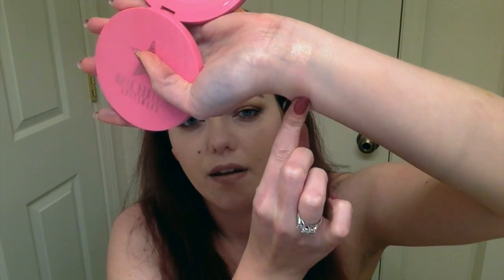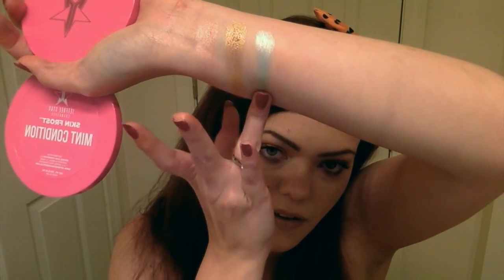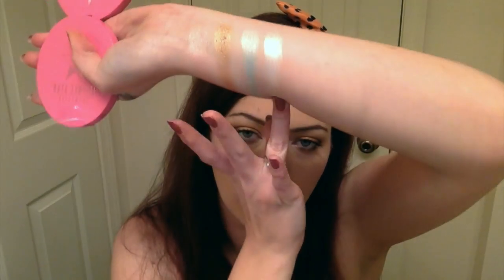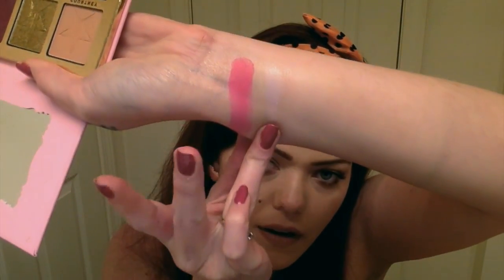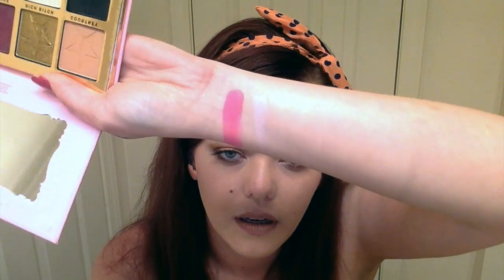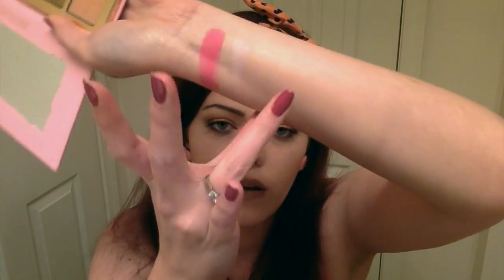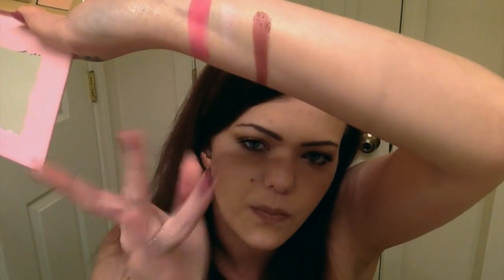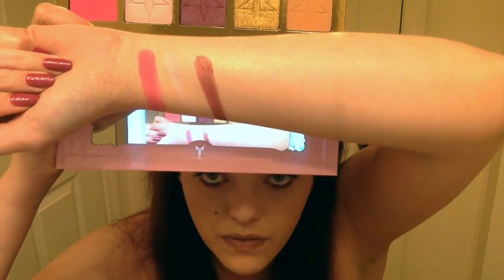Jeffree Star Cosmetics Beauty Killer Palette & Skin Frost Bundle Swatches + First Impressions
Swatches and sharing some of my initial thoughts on the new Jeffree Star Cosmetics beauty killer eyeshadow palette and the skin frost highlighters. These products have a really interesting and unique formula! All products were purchased by me with my own $$$ :)